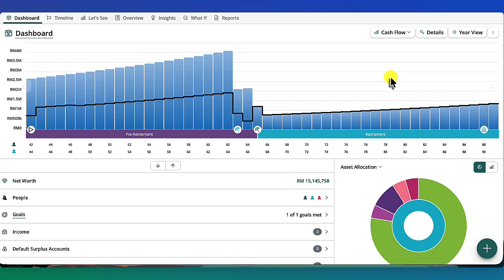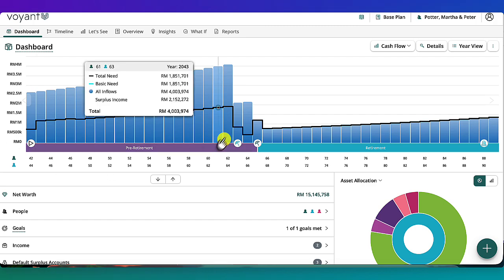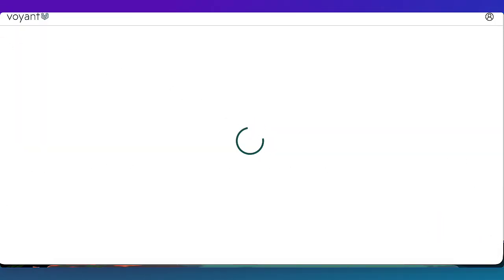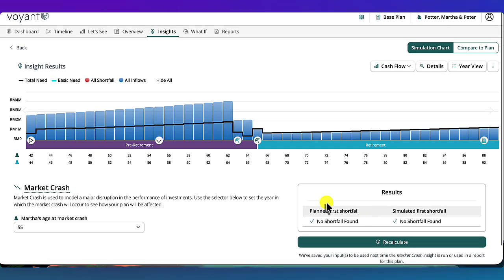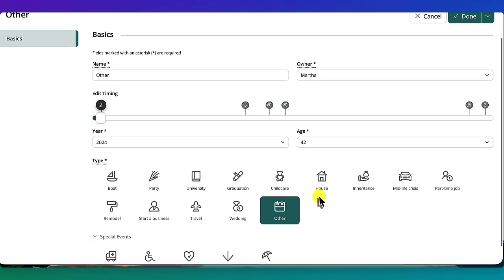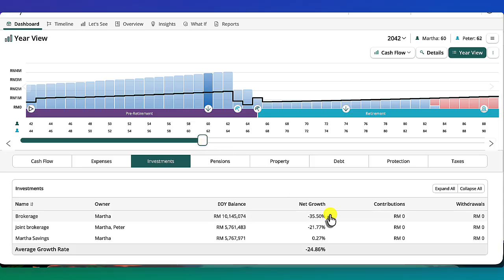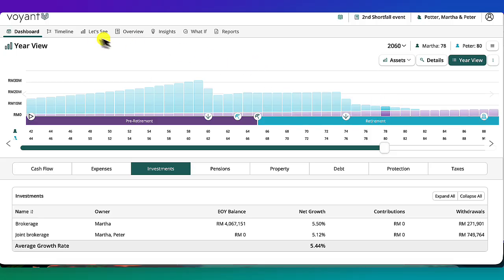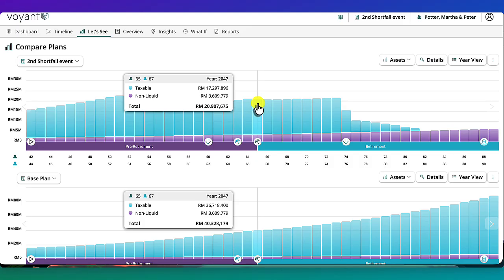Market Crash Insight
In this video, we walk you through how to use Voyant's Market Crash insight. This insight allows you to simulate a market crash in your client's plan to see how it would respond to a downturn.